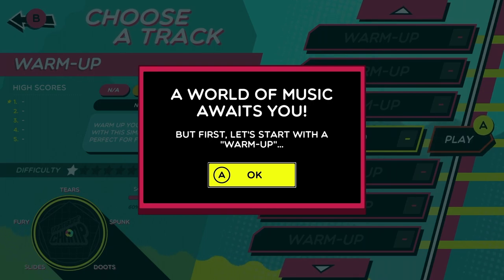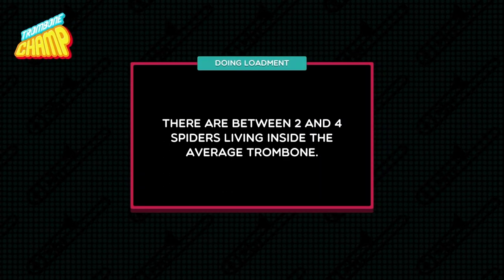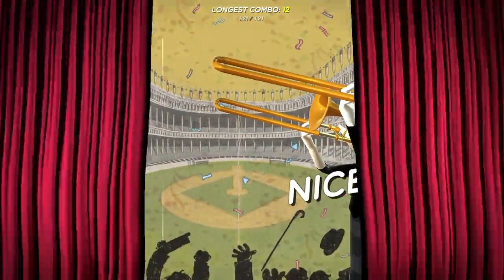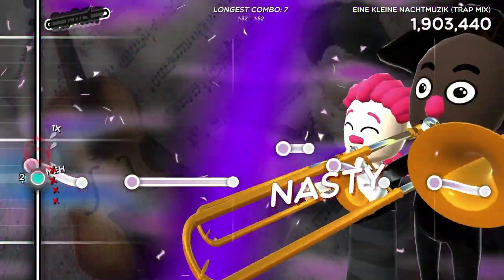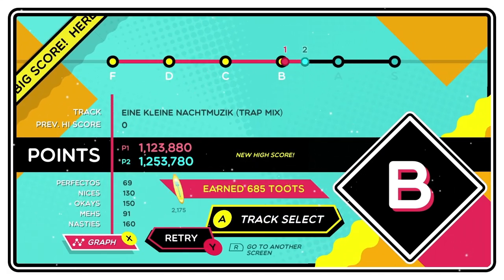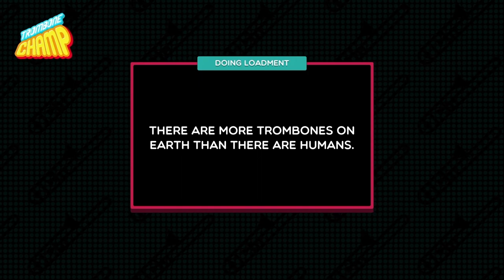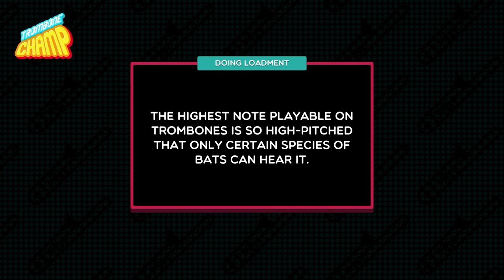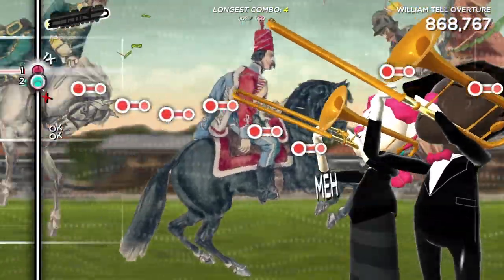Highs and Lows | Trombone Champ Local Co-op Gameplay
Is Trombone Champ one of the best co op games ever? See for yourself with some Trombone Champ gameplay! Trombone Champ is a local co op rhythm music game from game dev Holy Wow Studios. Let this couch co op gameplay help you decide if you should add Trombone Champ to your collection of local multiplayer games!

00:00 Intro
01:30 Gameplay
15:37 Outro
16:10 Special Song